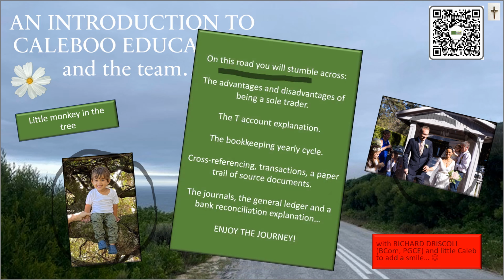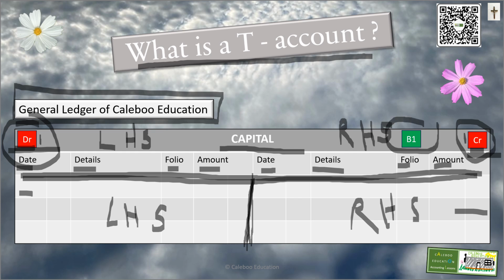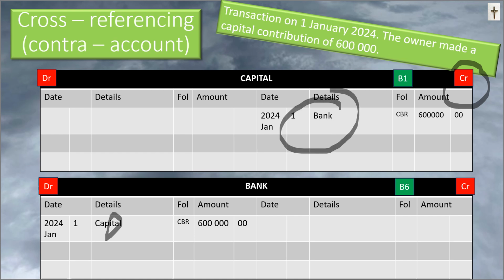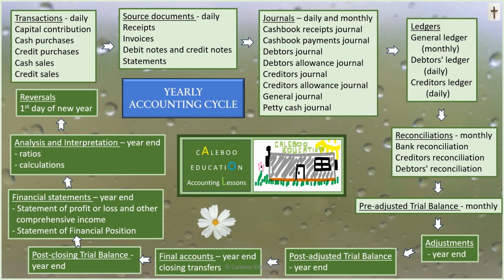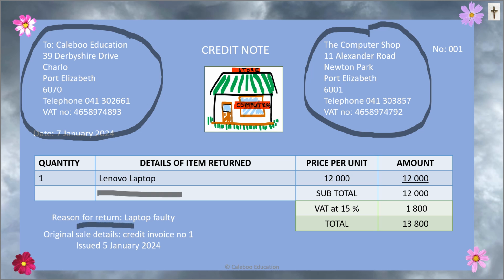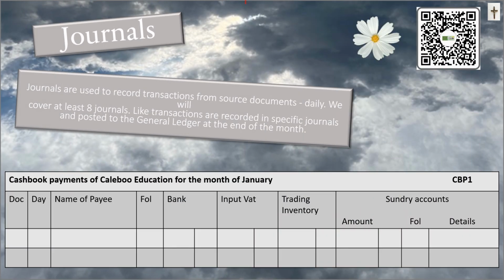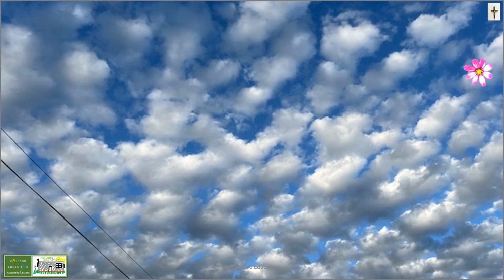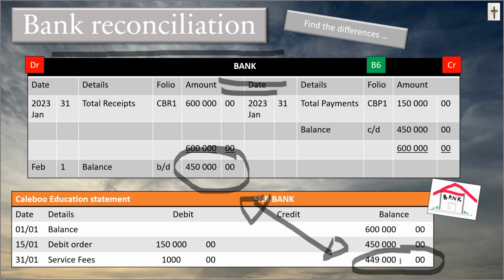2 Accounting 1A Theory continued...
This is the second video I've made (an improvement on the first, I hope). It teaches the advantages and disadvantages of a sole trader, a T account, cross-referencing, the bookkeeping cycle, transactions, source documents, the general ledger, trial balance, and a bank reconciliation.
0:00 Introduction
2:06 Sole trader advantages and disadvantages
6:35 What is a T account in accounting
8:13 What is cross-referencing accounts in the general ledger
19:50 The accounting/bookkeeping cycle
27:40 Transactions
31:23 Source documents, invoices, credit notes, receipts, petty cash voucher
44:22 Journals
53:49 The general ledger
55:22 A trial balance
59:29 A bank reconciliation